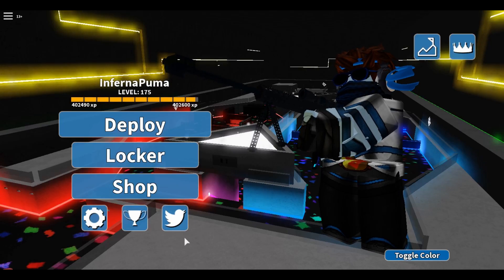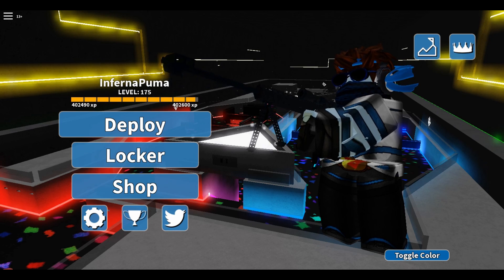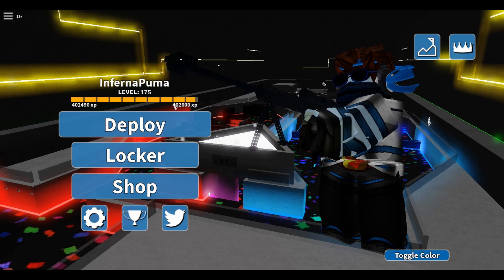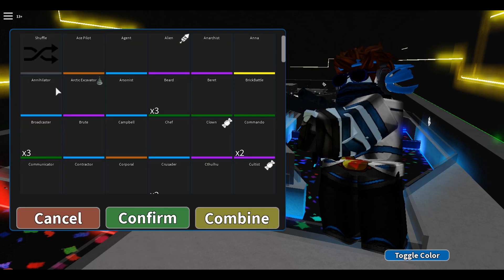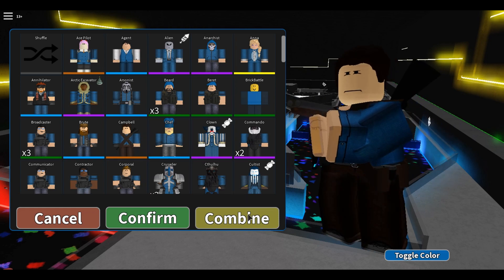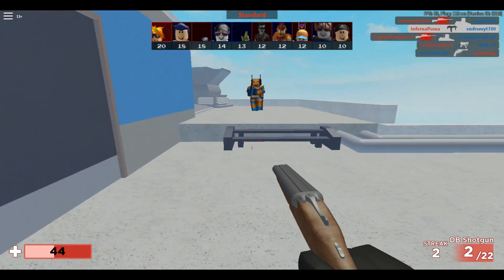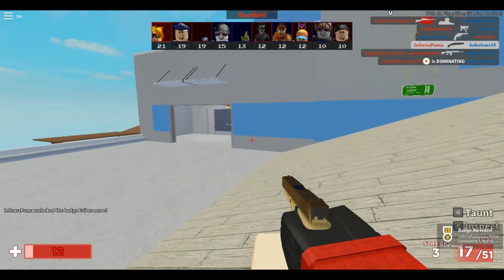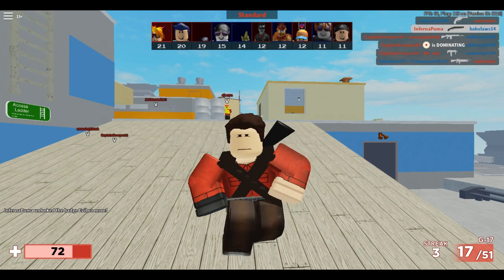HOW TO GET THE EVIL NO MORE BADGE | ARSENAL | ROBLOX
THE EVIL NO MORE BADGE | ROBLOX
► Smash that LIKE button ◕‿◕.

Hope you enjoyed watching the video!  Thanks for stopping by InfernaPuma!